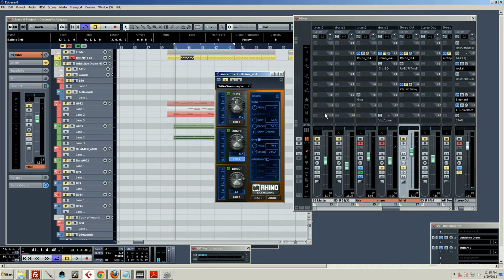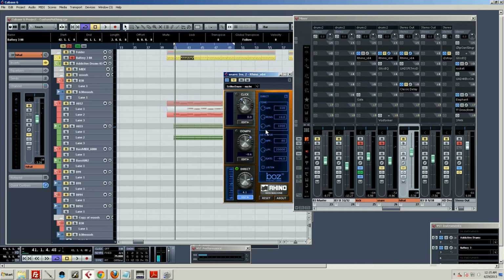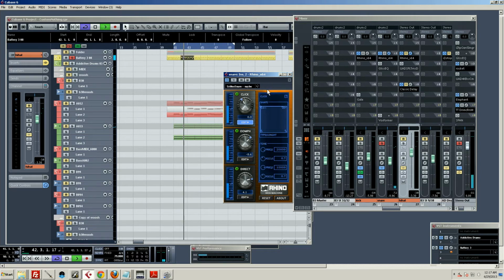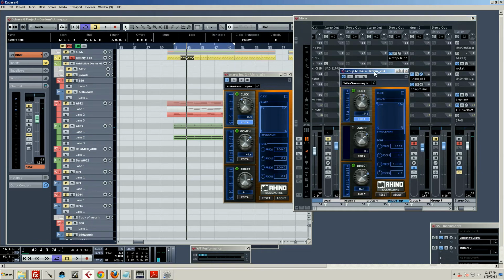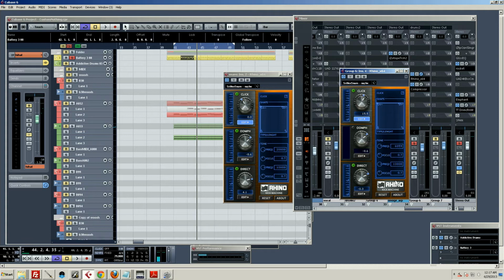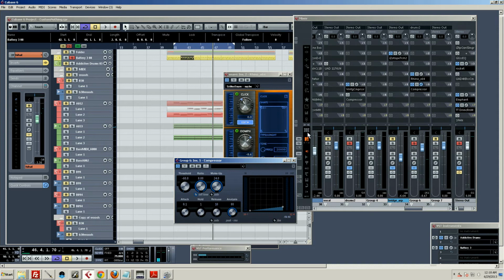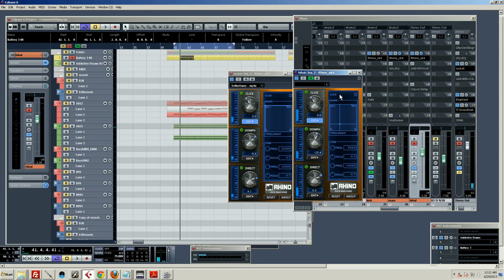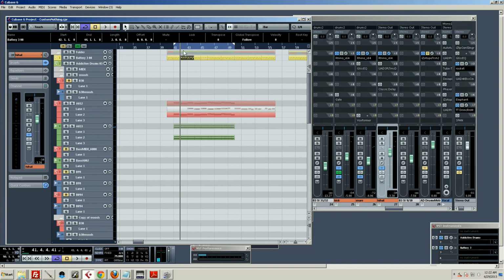Electronic Destruction With Rhino Kick Machine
A quick demonstration of how you can use the Rhino Kick Machine from Boz Digital Labs to radically transform your drum sounds.